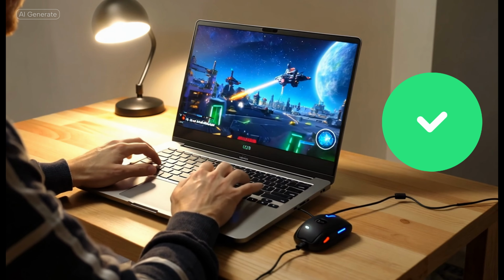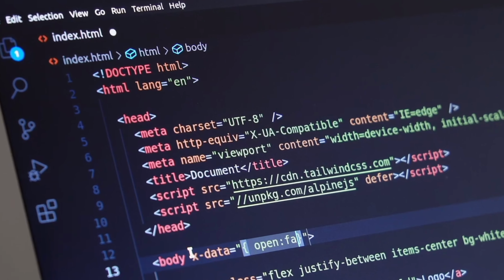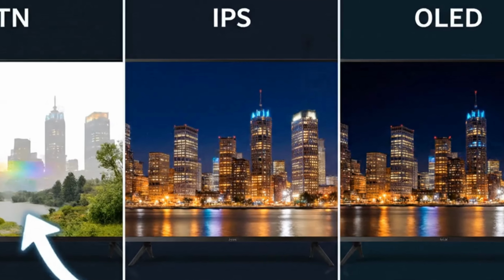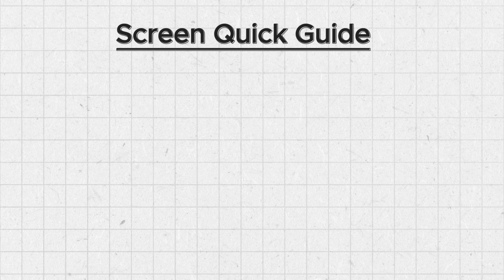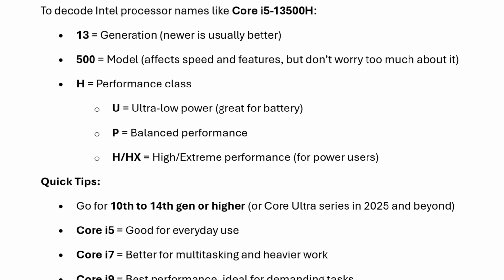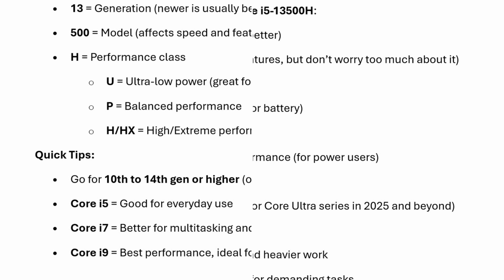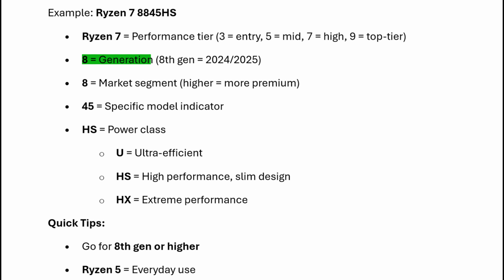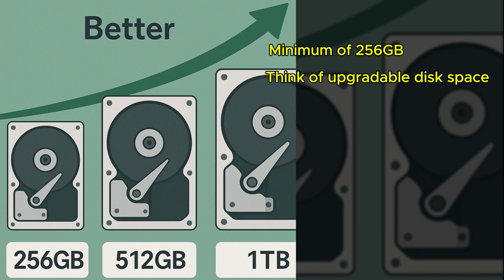How to select a laptop to buy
Have you ever wondered why it’s so hard to buy a laptop? What specifications should I get? What processor, what ram, what screen resolution etc. Well instead of you bothering about this, let’s go through this together and hopefully by the end of this video, you have an idea of what exactly to look for while buying a laptop.

0:02 Itroduction
0:29 Identify your use cases
1:13 Screen
4:12 CPU
7:40 Storage and RAM